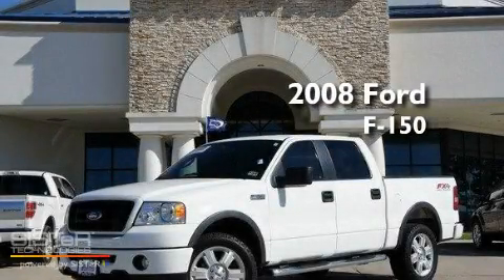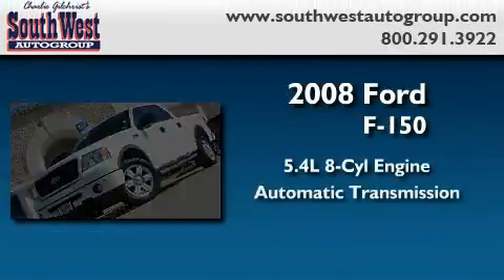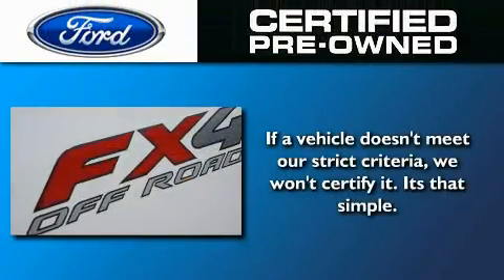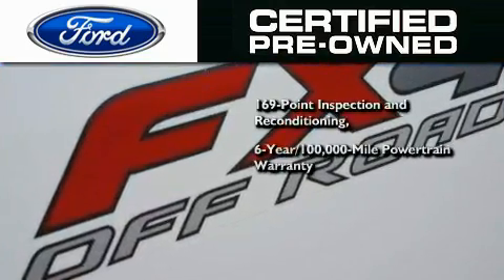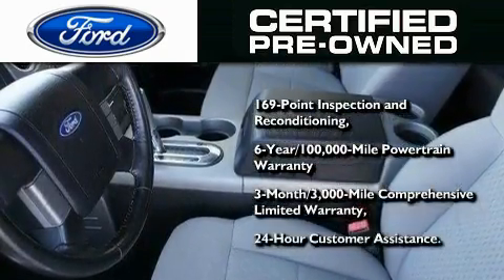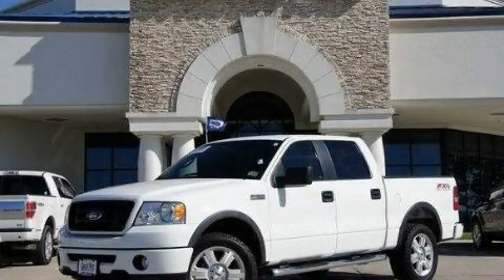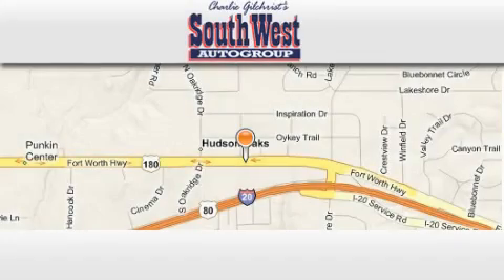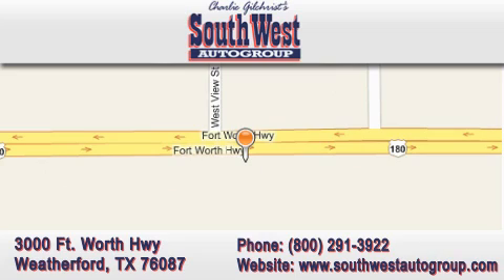Certified 2008 FORD F-150 Weatherford TX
Year : 2008

 Make : FORD

 Model : F-150

 Engine : V8, 5.4L FFV

 Trans . : AUTOMATIC

 Exterior : OXFORD WHITE

 Miles : 71,843

 Interior : BLACK

 Stock : 110937A

 3000 Ft. Worth Hwy

 2008 FORD F-150 WEATHERFORD TX

 Year : 2008

 Make : FORD

 Model : F-150

 Trans . : AUTOMATIC

 Exterior : OXFORD WHITE

 Miles : 71,843

 Interior : BLACK

 Stock : 110937A

 3000 Ft. Worth Hwy

 Used 2008 FORD F-150 WEATHERFORD TX